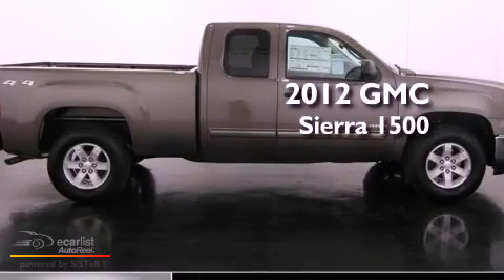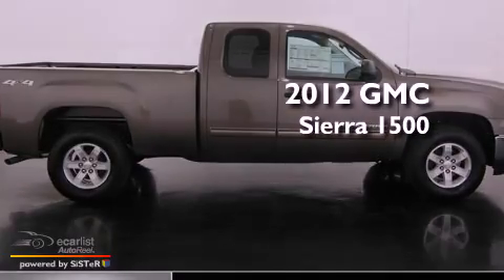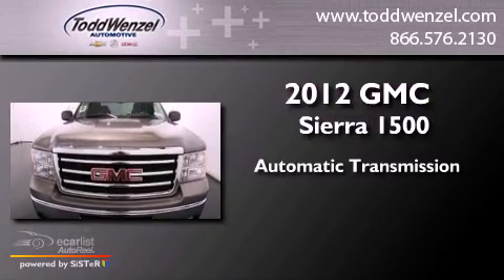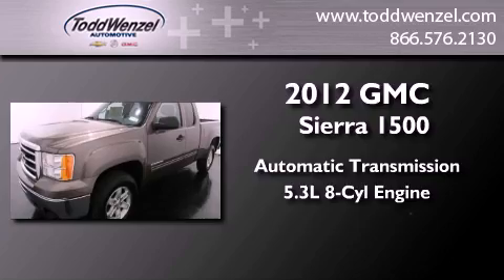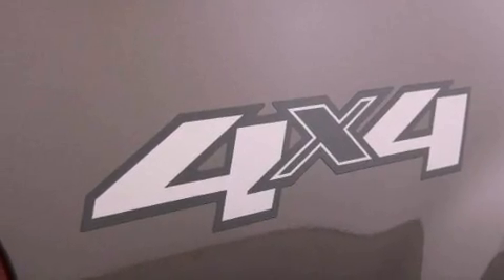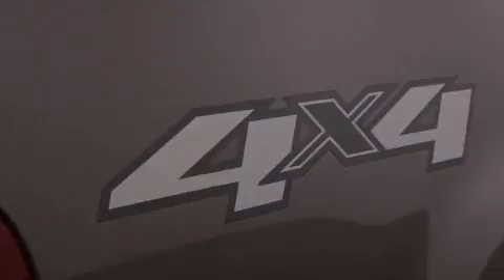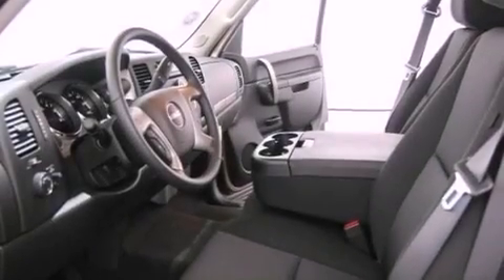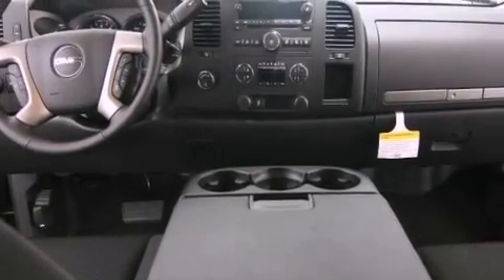2012 GMC Sierra 1500 Gran Rapid MIssissippi 49512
Year : 2012
 Make : GMC
 Model : Sierra 1500
 Engine : VORTEC 5.3L VARIABLE VALVE TIMING V8 SFI FLEXFUEL
 Trans . : Automatic
 Exterior : Other
 Miles : 190
 Interior : Other